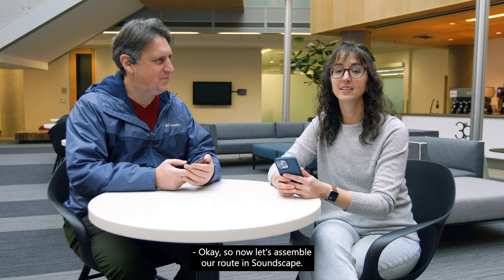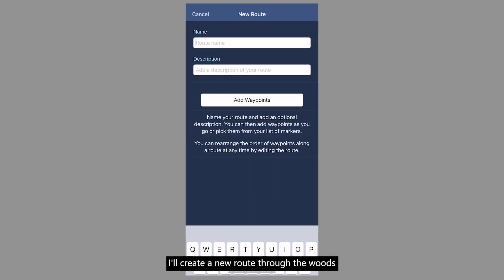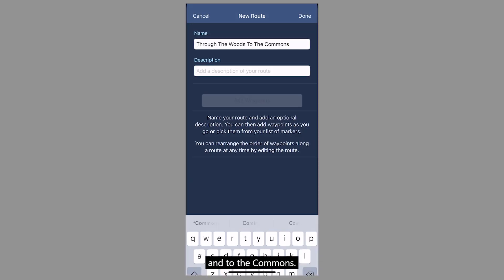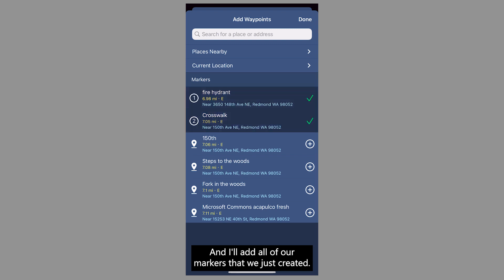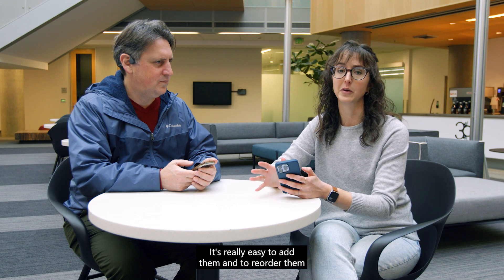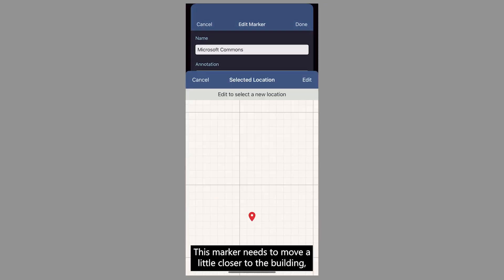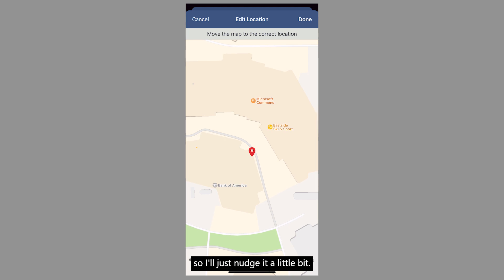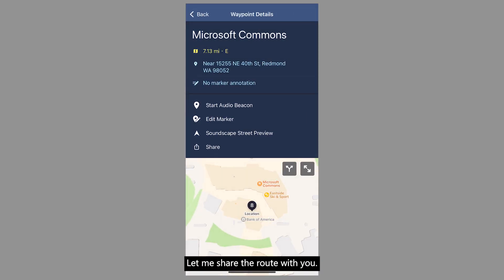Microsoft Soundscape - overview of Routes feature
Explainer of the new Routes feature in Soundscape on how it works and how to get the most out of it. Everything you ever wanted to know about creating and sharing a route.